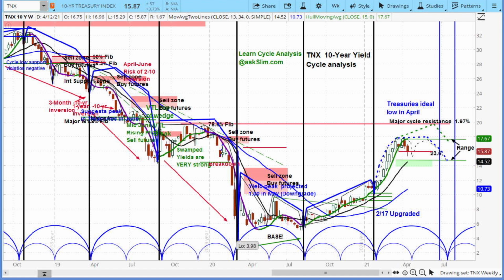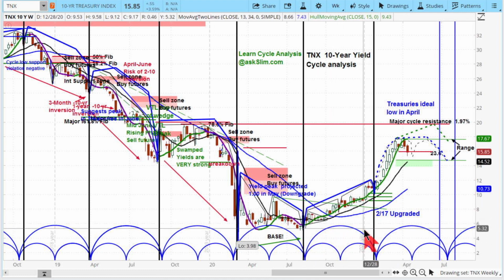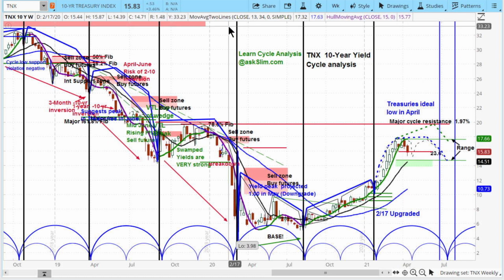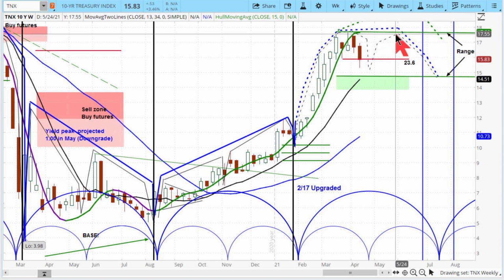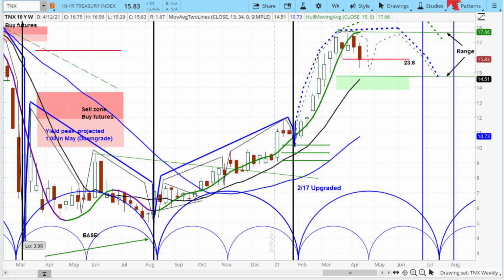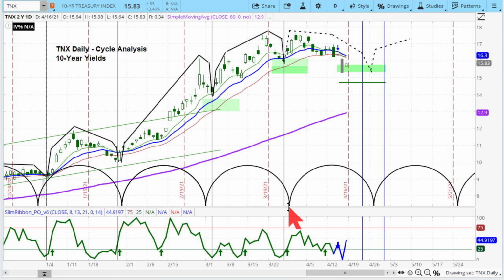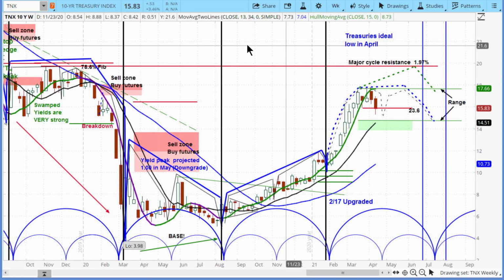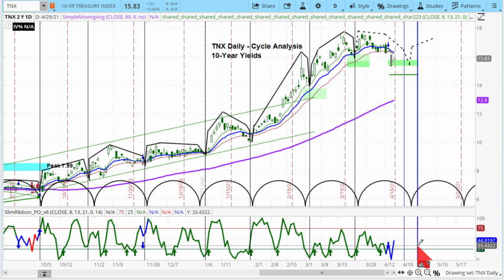Treasury Yields - TNX | Chart Review & Price Projections | Cycle & Technical Analysis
Please attend the Wealth365 Event – It’s a FREE online Event with over 50 speakers.

Watch Slim Present on Thursday, April 22 at 3:00pm ET
“Momentum Analysis: The Key to Trading Success”

Go to askSlim.com and sign up for one of our memberships.

In this segment from the 4-16-21 askSlim Market Week show watch Slim use his proprietary Cycle and Technical Analysis to offer an outlook for Treasury Yields (TNX).

Slim and his great team also bring analysis to the S&P500, NASDAQ, Russell 2000 and over 400 stocks and ETFs. We cover six segments of the futures markets, Stock Indexes, Metals (Gold), Energy (Oil), FX, with the dollar and five key pairs and bonds.